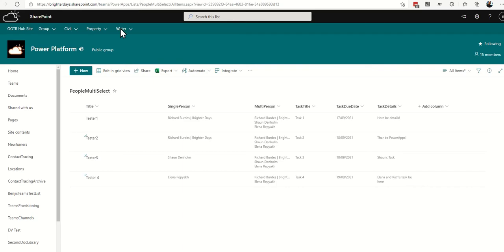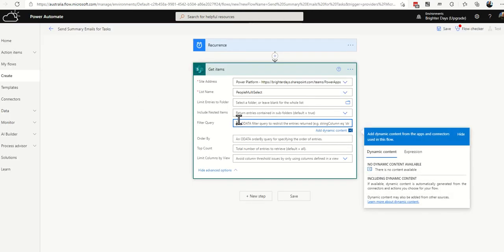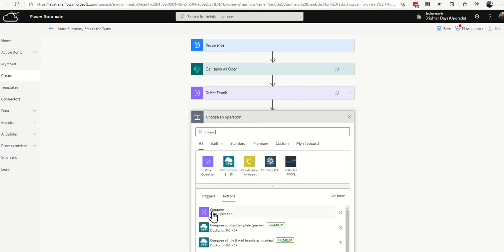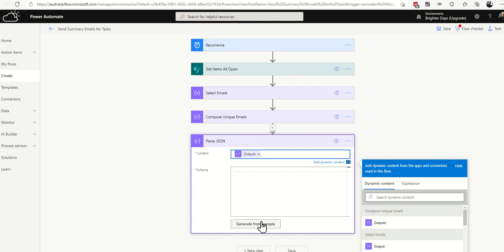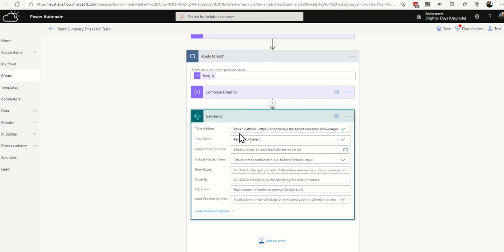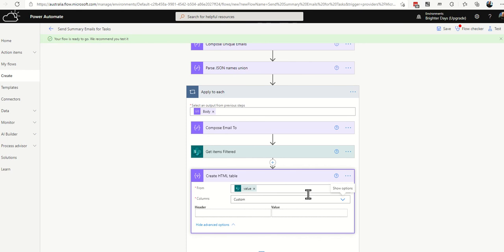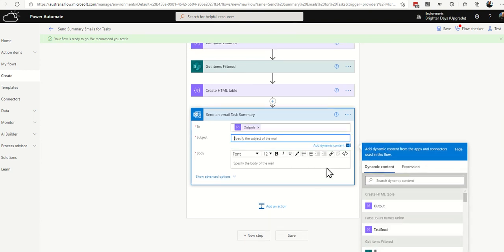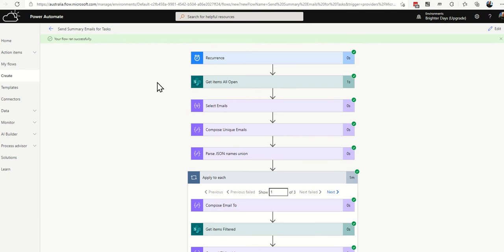Power Automate Send Summary Emails of Tasks to Unique Users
This follow along tutorial shows how to get open task items for many people  at one time then send each unique user an email summary of those tasks.

This tutorial shows basic odata filtering, but you will want to ensure you are only returning open tasks not all tasks!